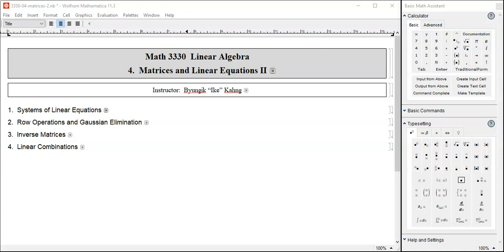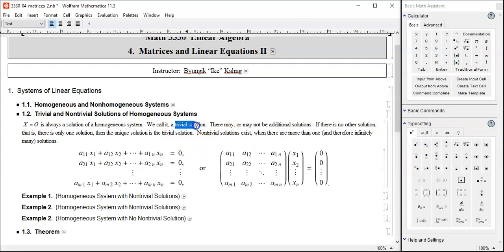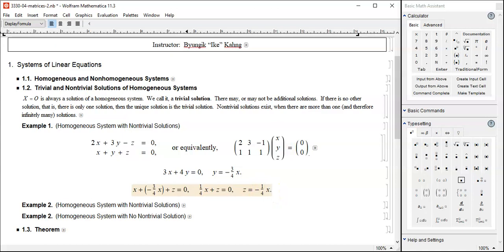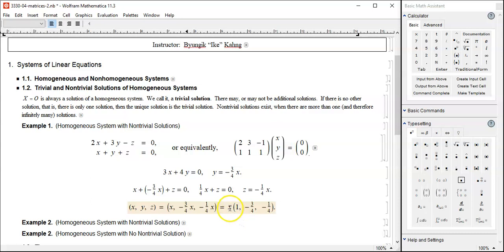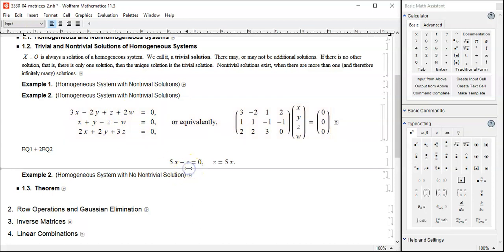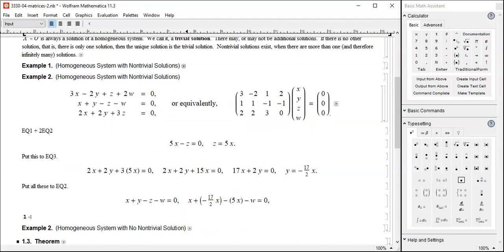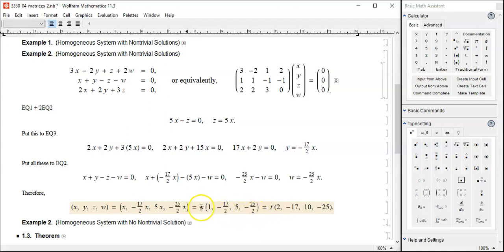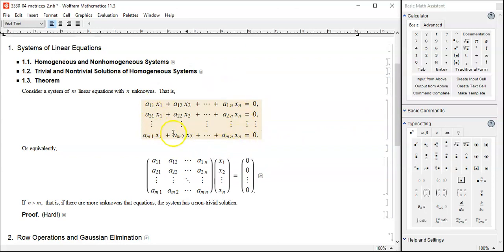3330 04 Linear Equations 1